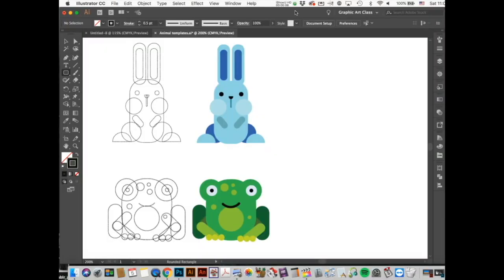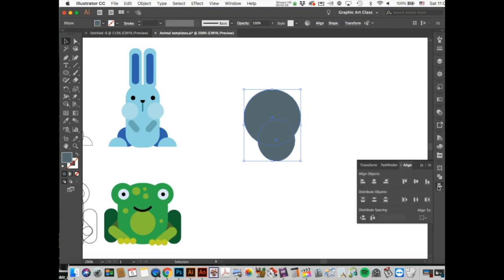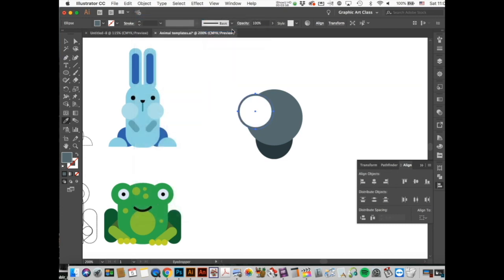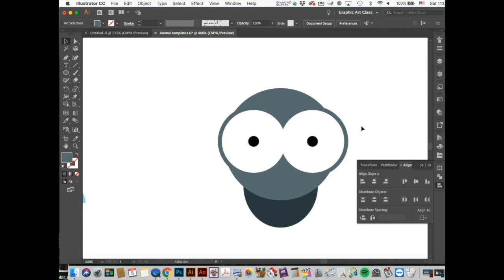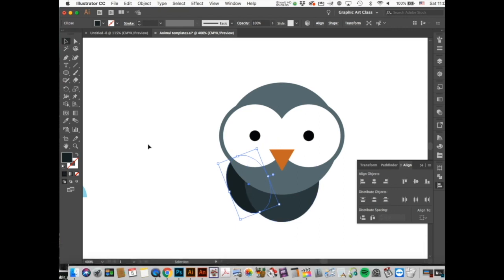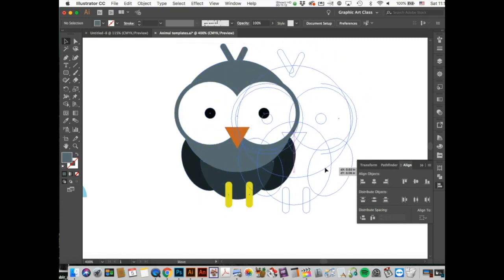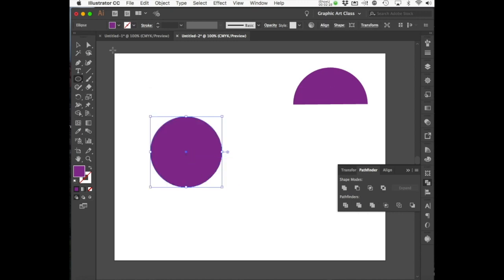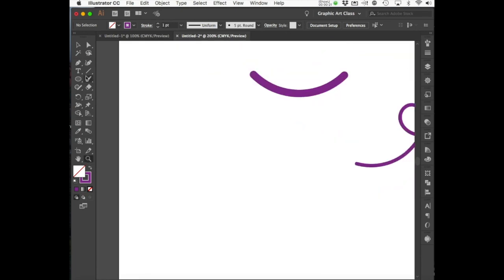Adobe Illustrator CC Basic Shapes and Arranging